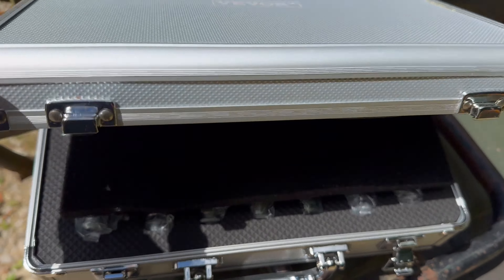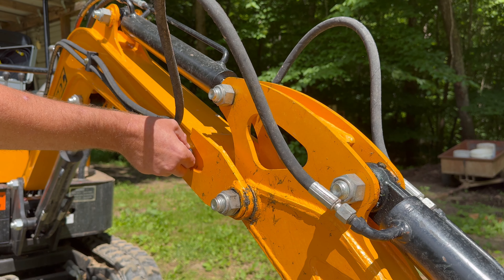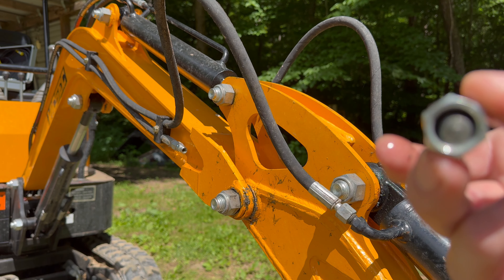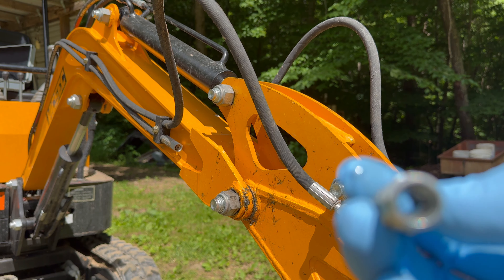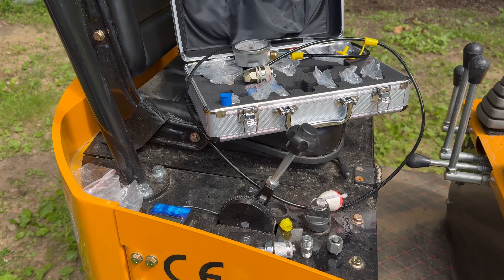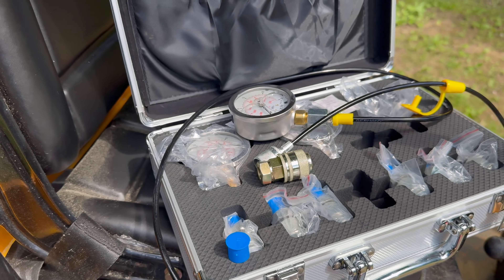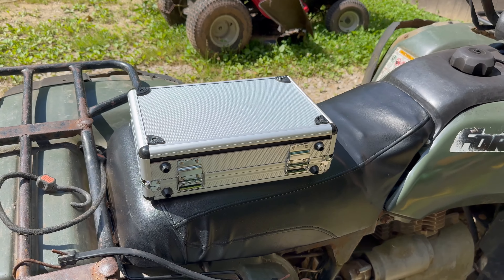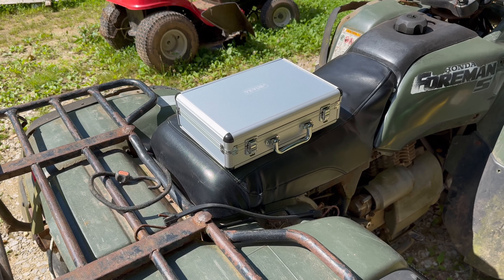Chinese Mini Excavator !! Checking Hydraulic Pressure ? Help ?